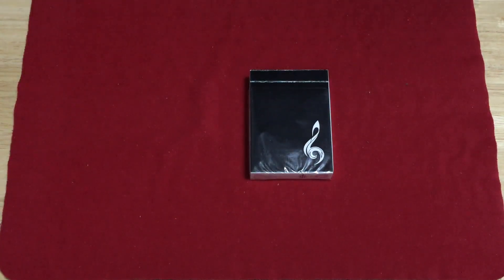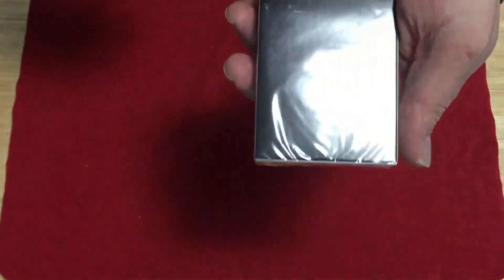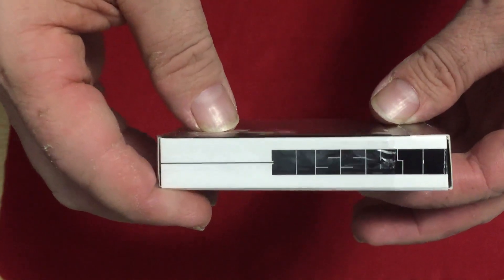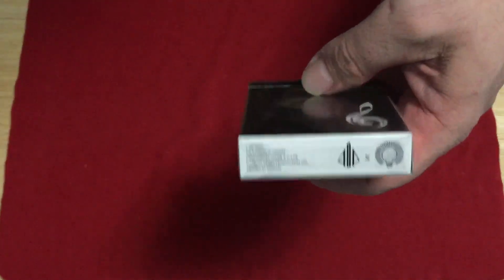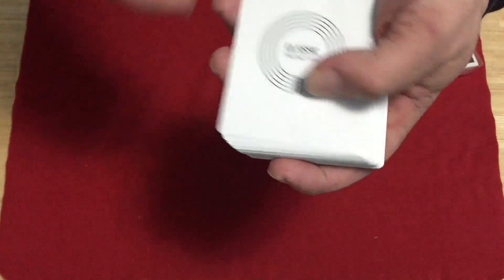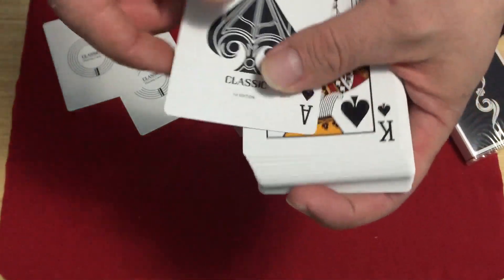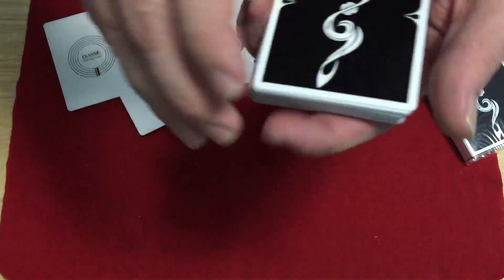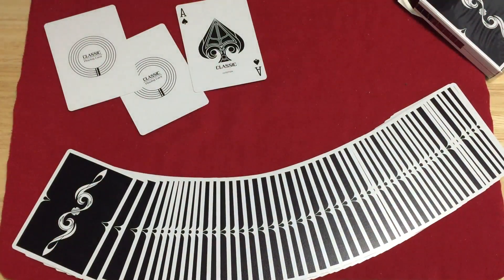Classic Origin Deck Review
This is an okay deck, good for magic and such.

Playingcarddecks.com
Hocus-pocus-com
Collectableplayingcards.com